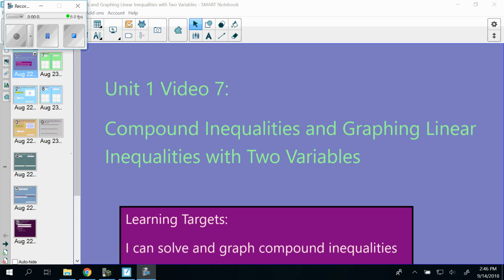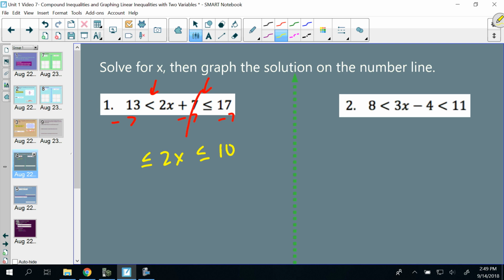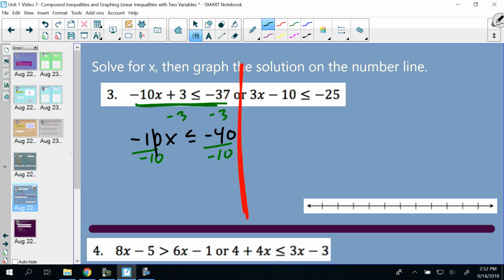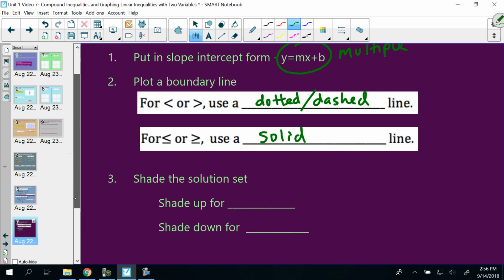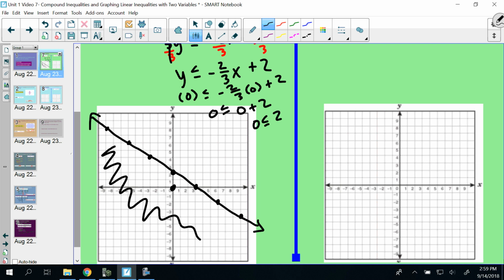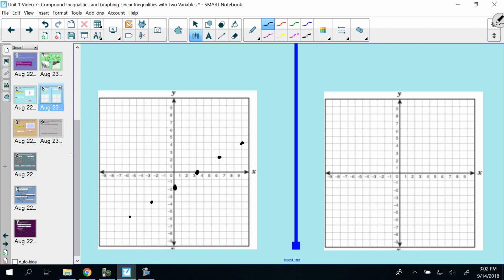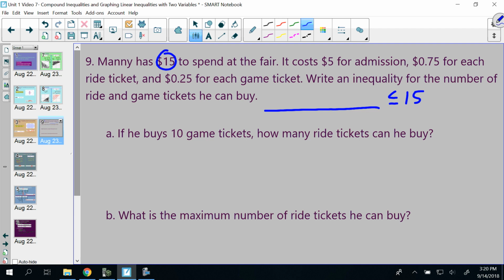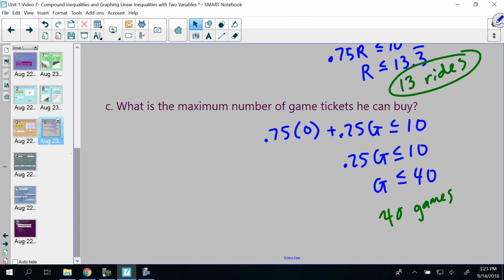1.7 Compound Inequalities & Graphing Linear Inequalities with Two Variables